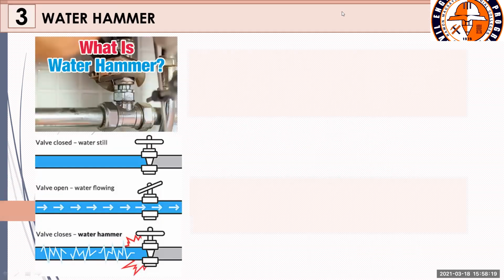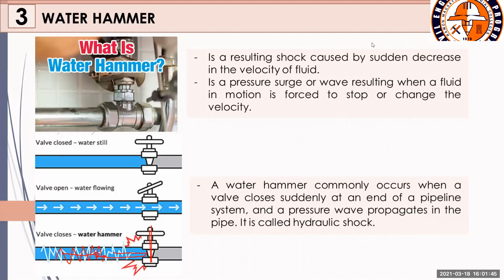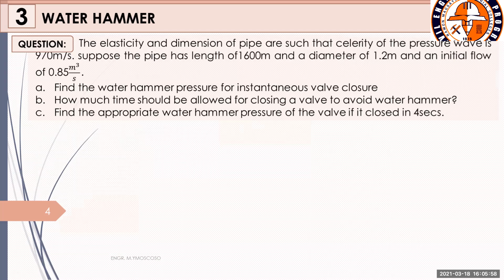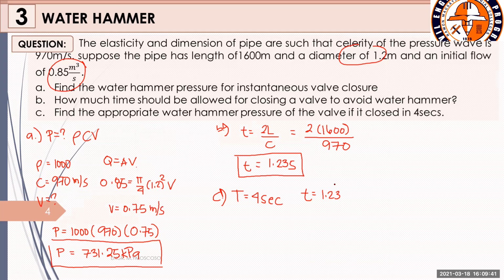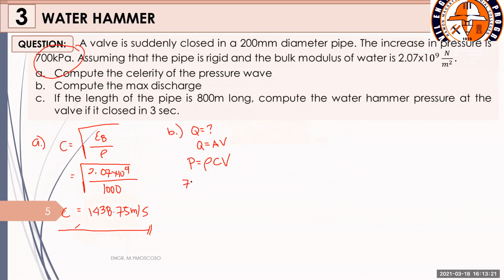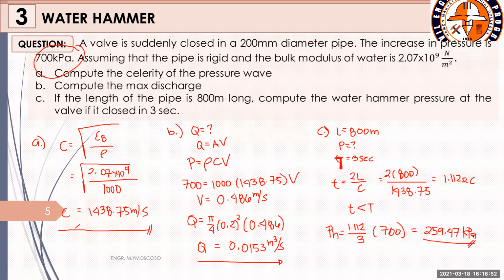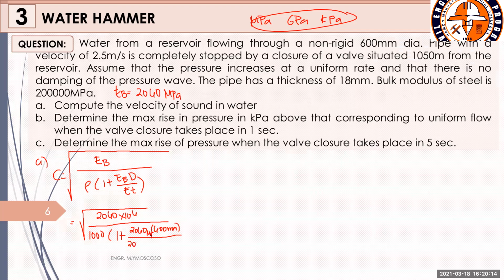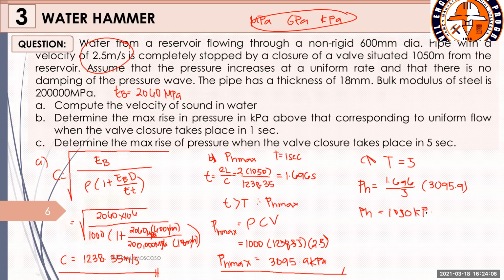HYDRAULICS: WATER HAMMER